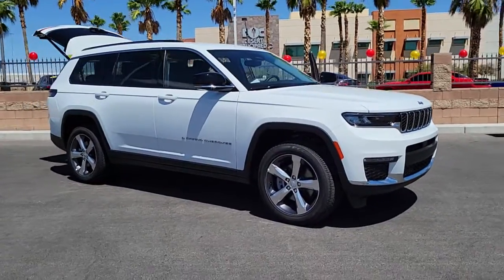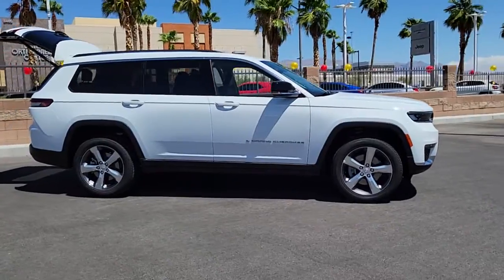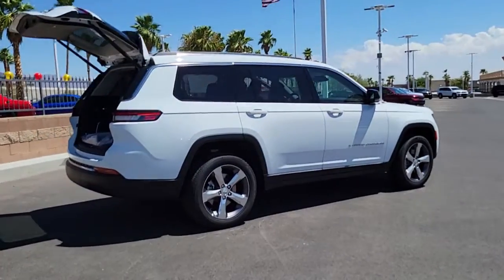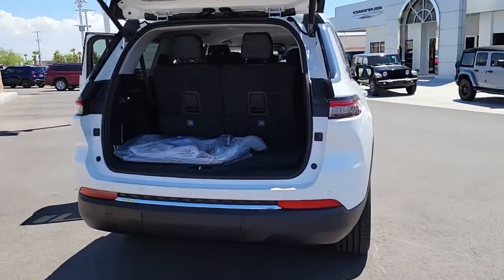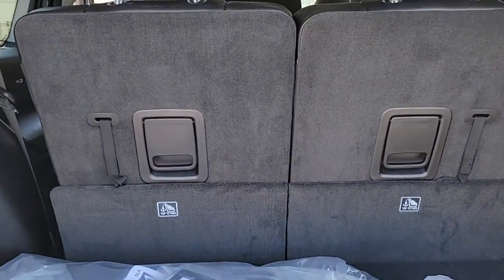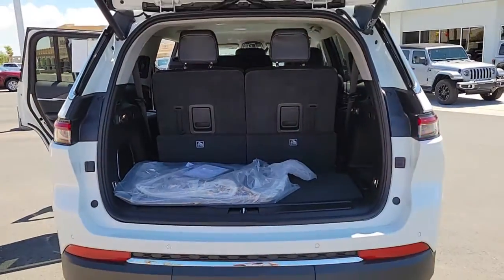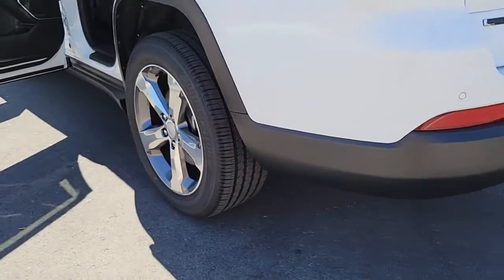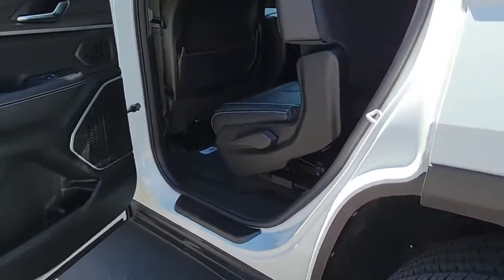2021 Jeep Grand_Cherokee_L North Las Vegas, Paradise, Henderson, Boulder City, Summerlin South, NV J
Bright White Clear Coat New 2021 Jeep Grand_Cherokee_L available in Las Vegas, Nevada at Jim Marsh Chrysler Jeep. Servicing the Paradise, Henderson, Boulder City, Summerlin South, NV area.
2021 Jeep Grand_Cherokee_L Limited 4x2 - Stock#: J6168 - VIN#: 1C4RJJBG0M8152002

8575 W. Centennial Pkwy

Third Row Seat Heated Leather Seats Nav System Power Liftgate Heated Rear Seat ENGINE: 3.6L V6 24V VVT UPG I W/ESS TRANSMISSION: 8-SPEED AUTOMATIC (850R... Quad Bucket Seats. Limited trim Bright White Clear Coat exterior. KEY FEATURES INCLUDE: WHEELS: 20 X 8.5 POLISHED/PAINTED ALUMINUM Bridgestone Brand Tires Tires: 265/50R20 BSW A/S LRR RADIO: UCONNECT 5 NAV W/10.1 DISPLAY premium 9 speaker alpine audio system 10.1 Touchscreen Display SiriusXM Satellite Radio 9 Amplified Speakers w/Subwoofer HD Radio GPS Navigation 506 Watt Amplifier Connected Travel & Traffic Services 2ND ROW 60/40 BENCH W/MANUAL TIP/SLIDE ENGINE: 3.6L V6 24V VVT UPG I W/ESS (STD) TRANSMISSION: 8-SPEED AUTOMATIC (850RE) (STD) Leather Seats Quad Bucket Seats Power Liftgate Heated Driver Seat Heated Rear Seat WHY BUY FROM US: Of course there are many reasons but perhaps the most important is the incredible service we offer. From taking our time to ensure our customers have the best car buying experience when choosing a new vehicle to making sure each of our clients obtain the car loan and lease that he/she is most comfortable with our commitment to you is unsurpassed. Fuel economy calculations based on original manufacturer data for trim engine configuration. Please confirm the accuracy of the included equipment by calling us prior to purchase.